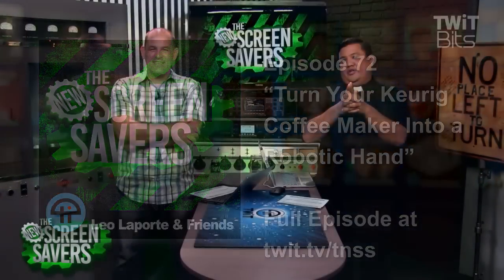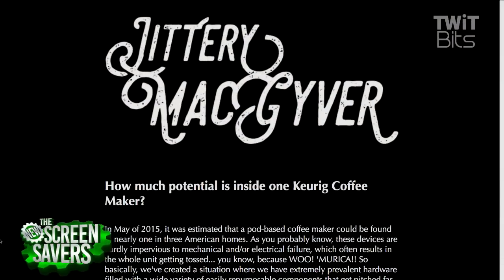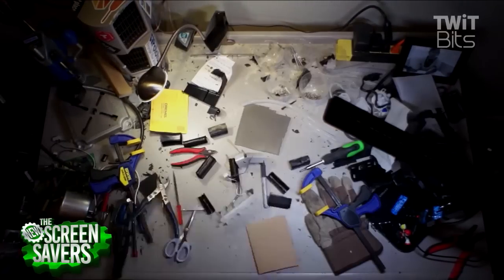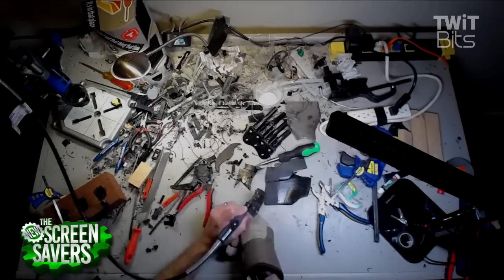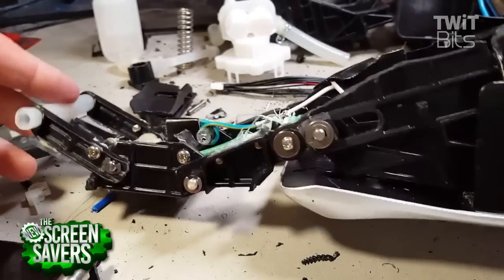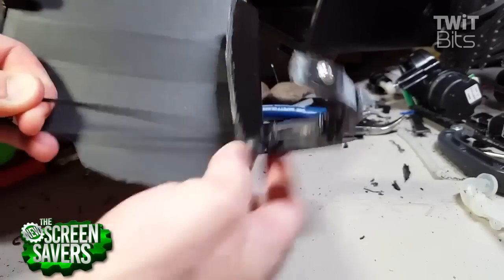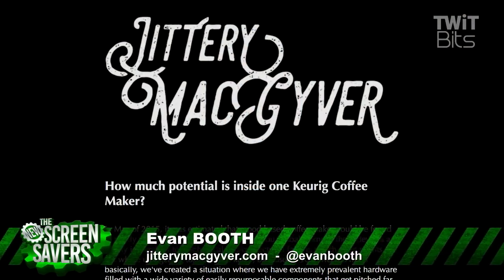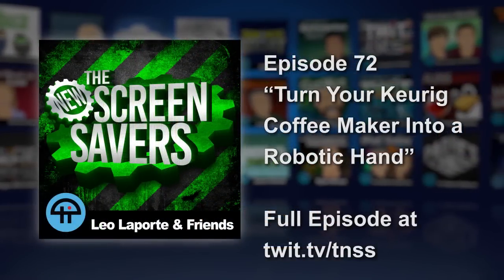Turn Your Keurig Coffee Maker Into a Robotic Hand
Father Robert Ballecer, SJ and Patrick Norton interview the maker Evan Booth. Evan made a robotic hand entirely from a Keurig coffee maker. He also makes other things with the apocalypse in mind.